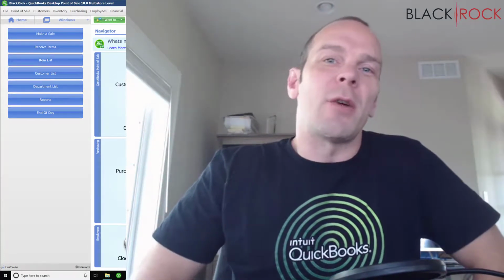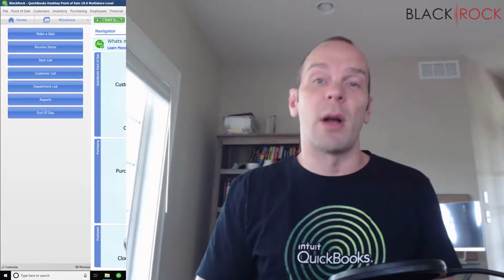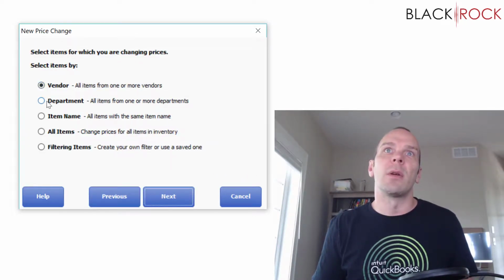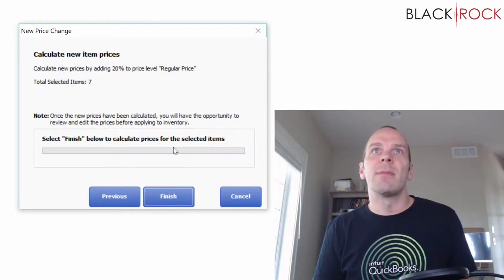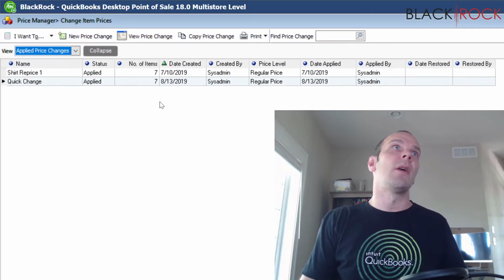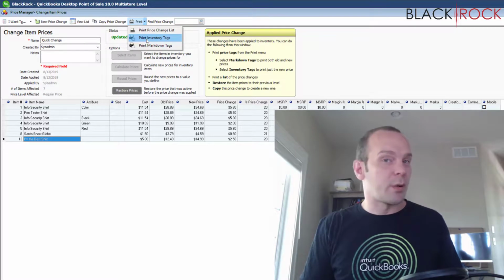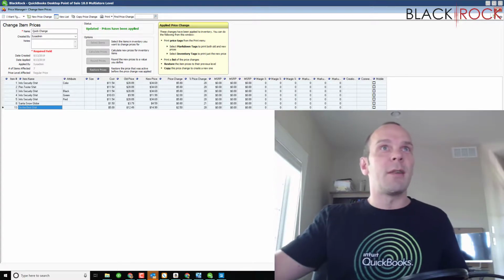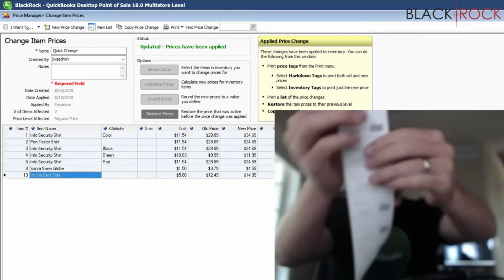QuickBooks POS: Print Tags From Price Change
QuickBooks Point of Sale print tags from price change - Intuit QuickBooks Point of Sale demo QuickBooks Point of Sale 2015 dominates its previous versions in terms of training and practice which in the business world means that you can get up and running and really maximize the full scope of the product faster.

Accept credit card payments, ring sales and more with QuickBooks Point of Sale.
this QuickBooks POS training video shows you how to operate the software within practice mode.
of sale cannot open company file; QuickBooks connect to server database; the QuickBooks POS not responding; QuickBooks POS multi-user.
2015,QuickBooks POS 2015 tutorial, QuickBooks Point of Sale demo, QuickBooks Point of Sale desktop 12
QuickBooks POS price tag printer. QuickBooks POS: print tags from price change.
QuickBooks POS price tag printer · QuickBooks POS print price tags · QuickBooks POS 2013 price · QuickBooks POS change price level.

POS price tag printer QuickBooks POS print price tags. Request a free QuickBooks Point of Sale demo.

QuickBooks Point of Sale 2015 has also incorporated a few amazing design modifications.
QuickBooks Point of Sale desktop support POSprostore offers QuickBooks POS training and support and help through a variety of channels.
QuickBooks POS multi-user mode.

Home/QuickBooks POS price tag printer
QuickBooks Point of Sale demo · QuickBooks Point of Sales order · Intuit QuickBooks Point of Sale 8. QuickBooks POS: print tags from price change

Use the following links to download QuickBooks 2015 products: QuickBooks Point of Sale 2015.
QuickBooks Point of Sale pro v12 desktop upgrade 1 user license QuickBooks POS training saves you time and money read more · 0 · QuickBooks POS multi-user mode.